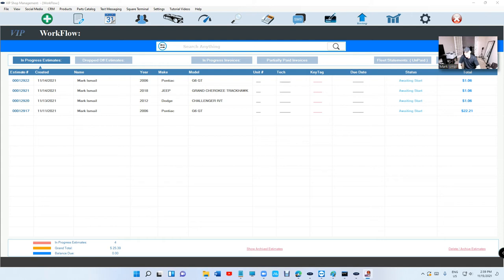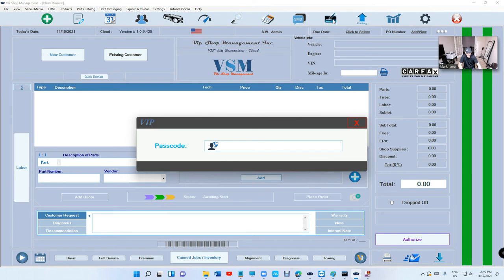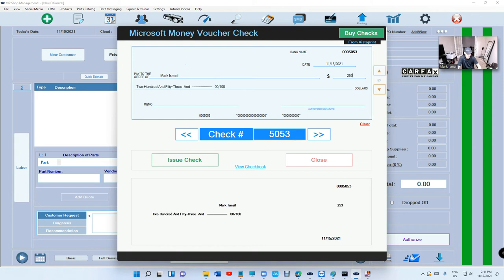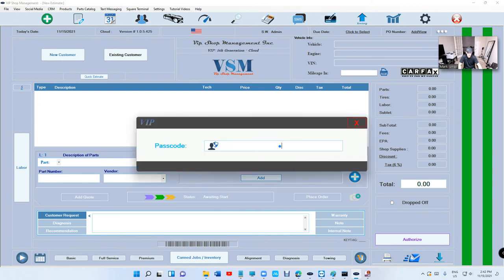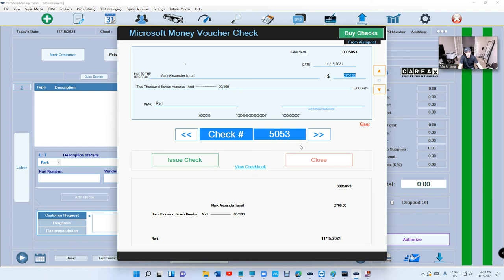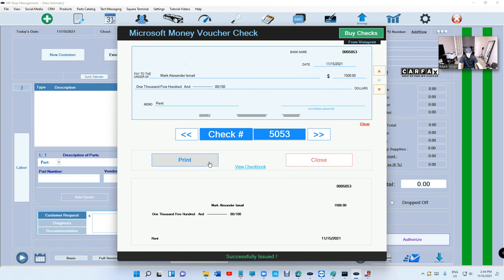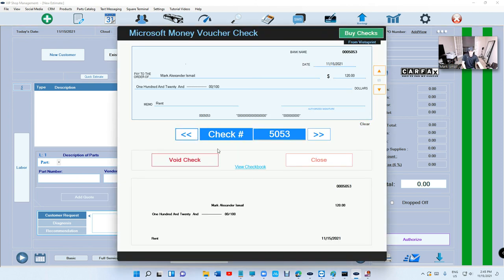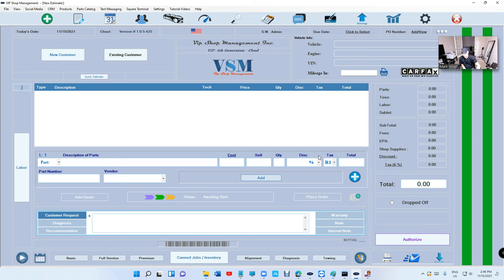Tutorial 32: Print Checks - 11/15/2021